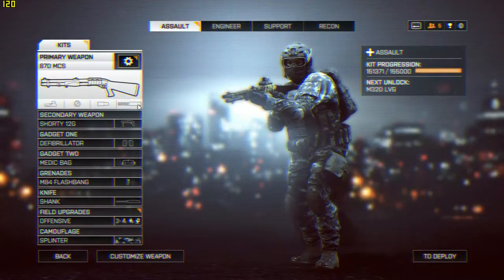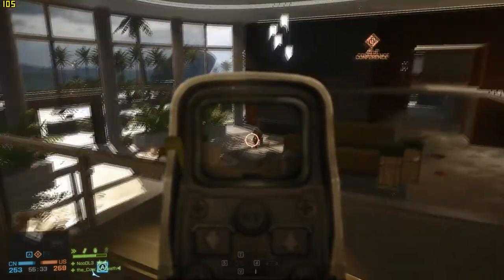Operation Elmer Fudd: Thanksgiving Hunting loadout! Battlefield 4 870 Pump Action Review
Hello Everyone welcome to operation Elmer Fudd a review on the best shells and application of those shells for the 870 Battlefield 4 shot gun.